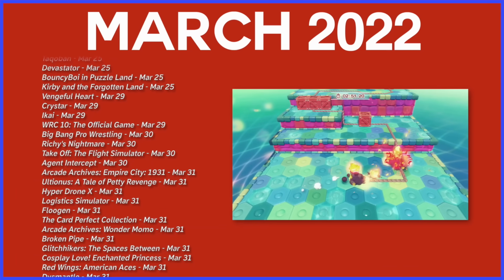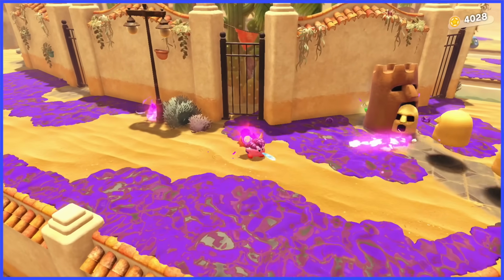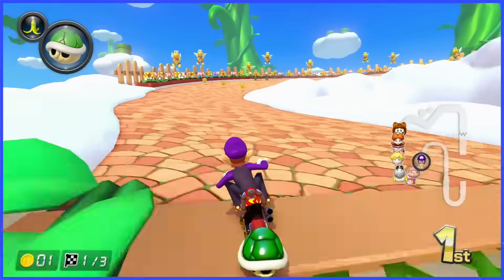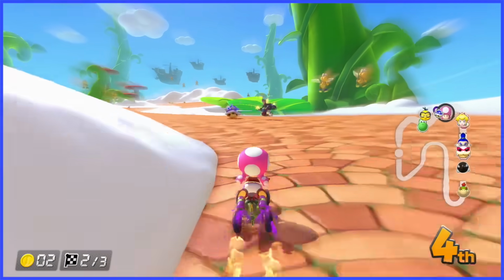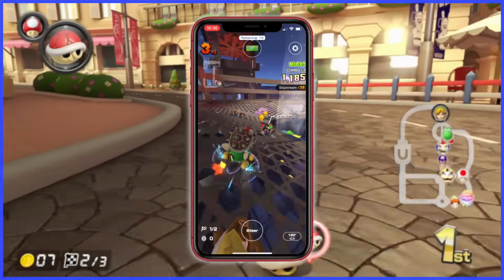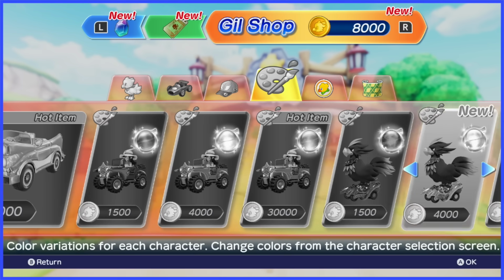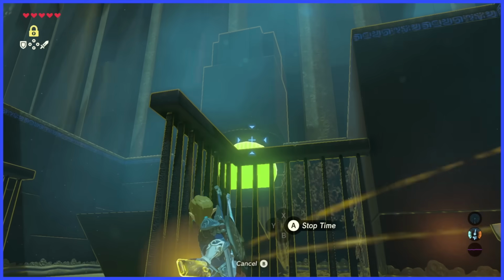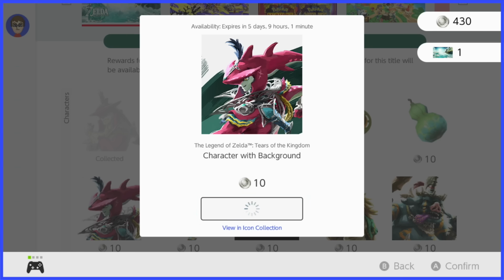March 2022 | Nintendo Switch: Six Years In - Scott The Woz Sneak Peek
A sneak peek at the next "Scott The Woz" episode debuting tomorrow: Nintendo Switch: Six Years In.

Main Channel: @ScottTheWoz
Second Channel: @ScottsStash